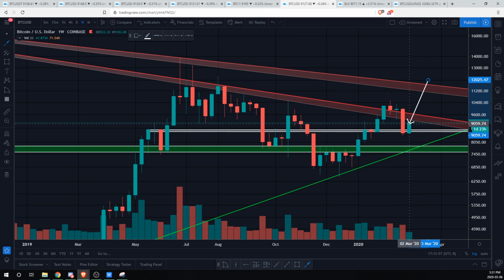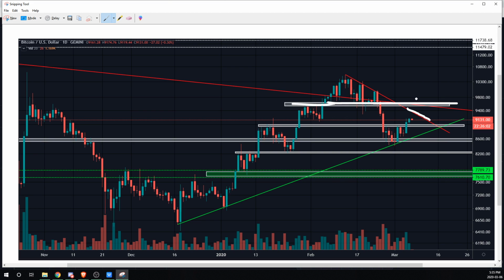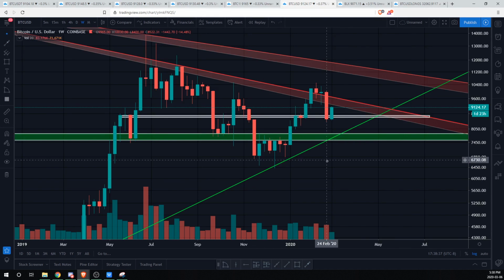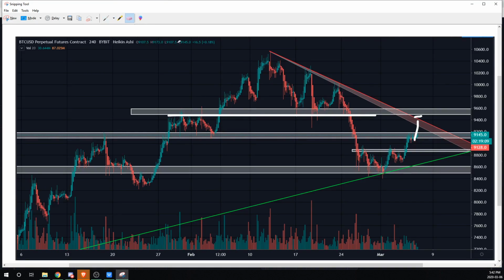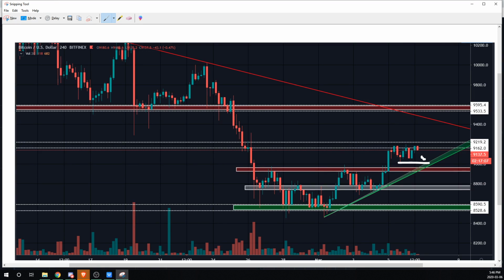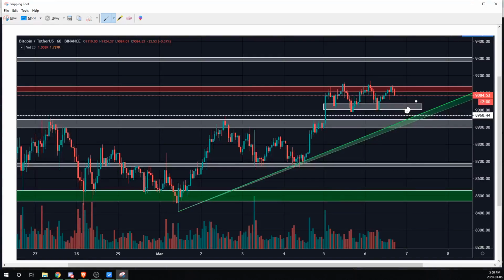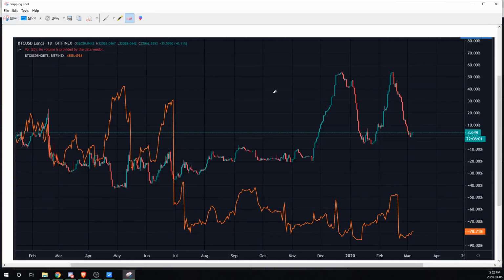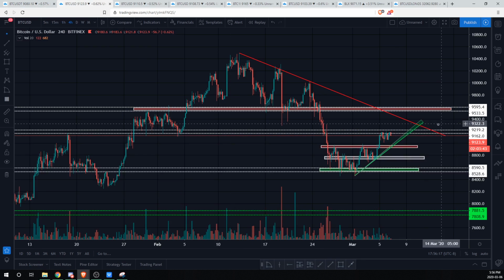Bitcoin Anaysis March 6th, 2020